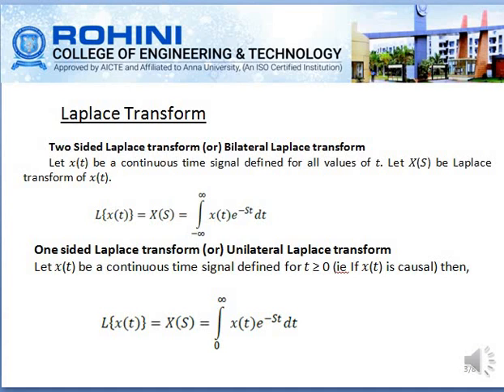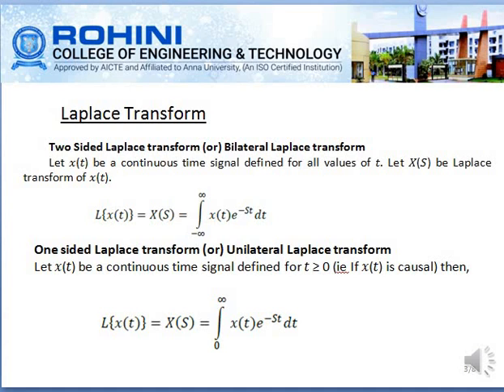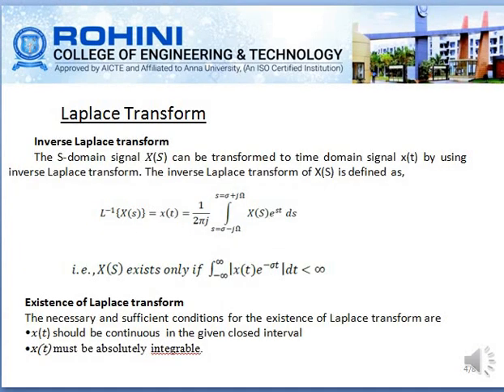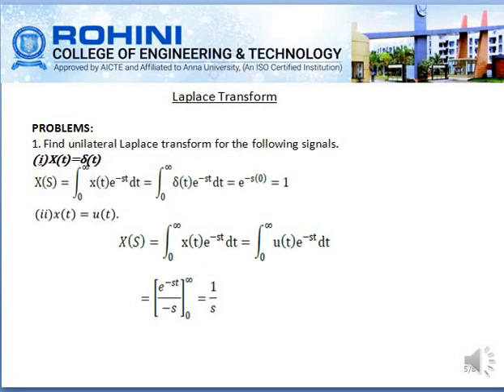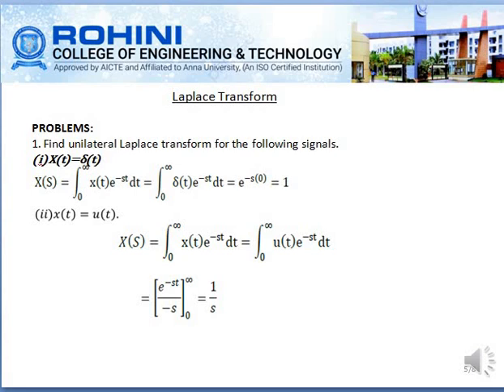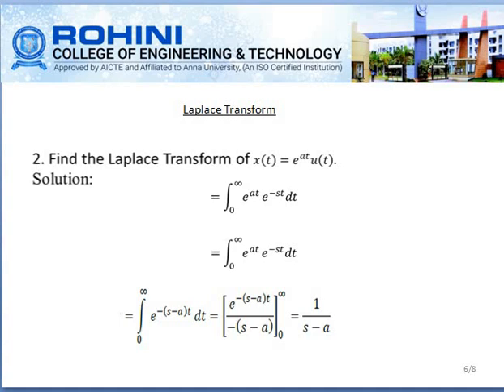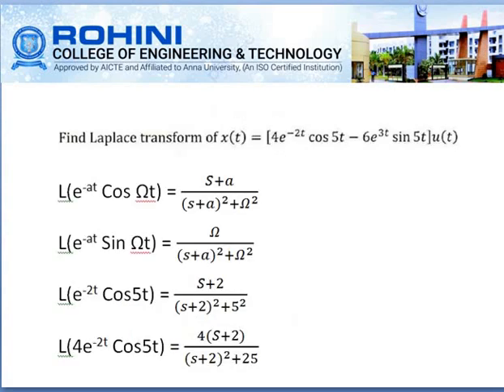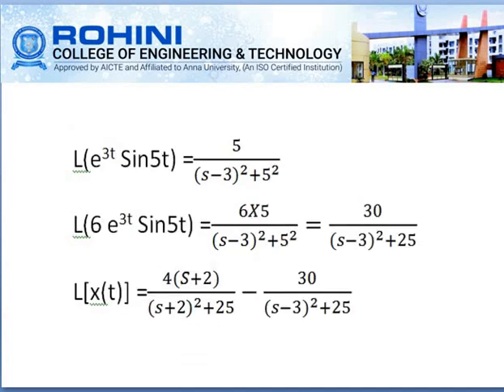Laplace transform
Laplace Transform of Continuous time signal